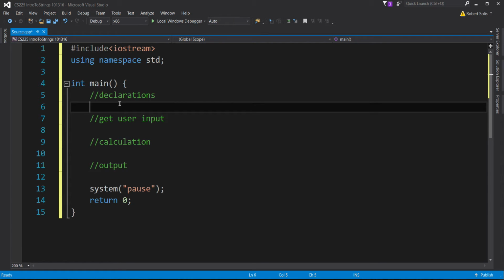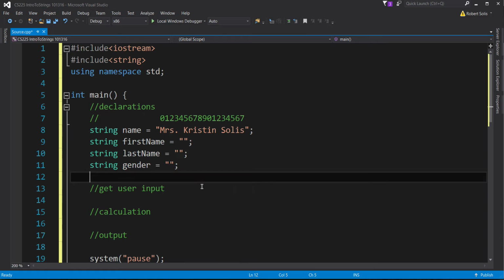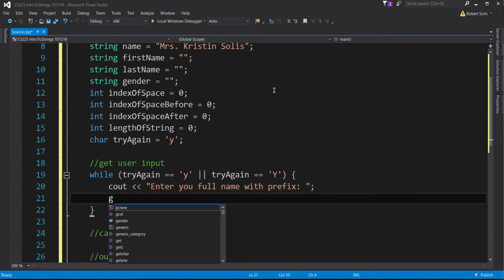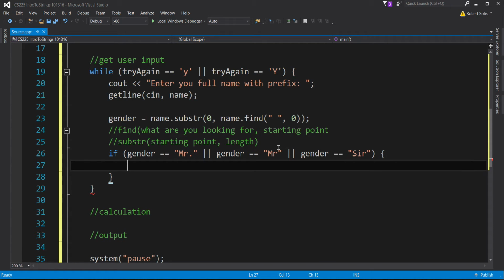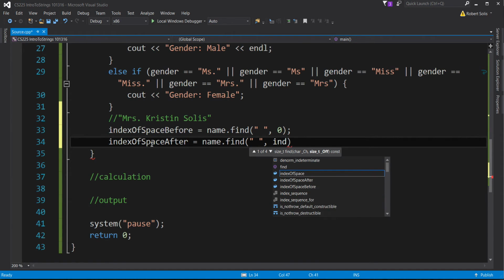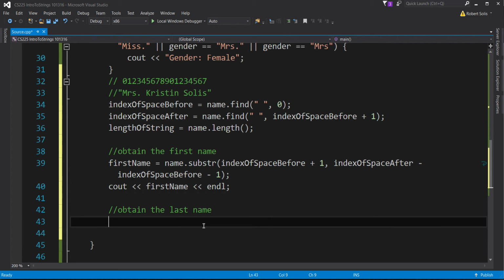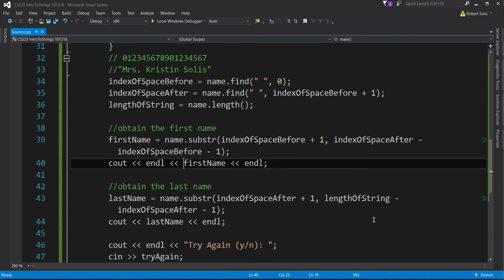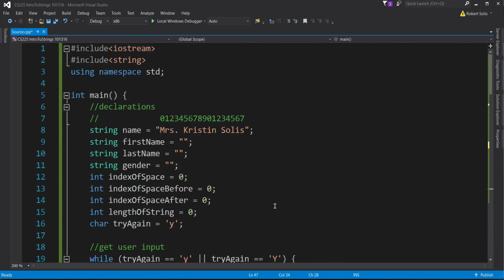CS225 Intro To Strings - Work with the name of people